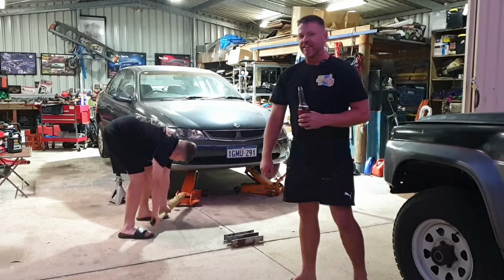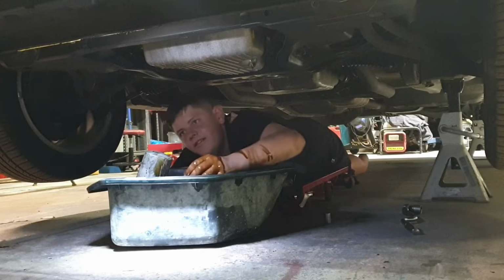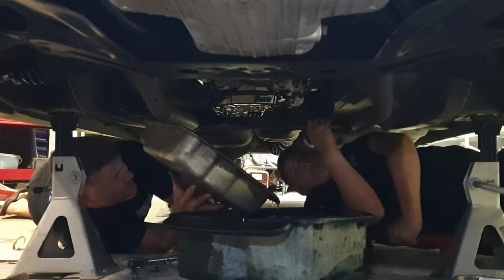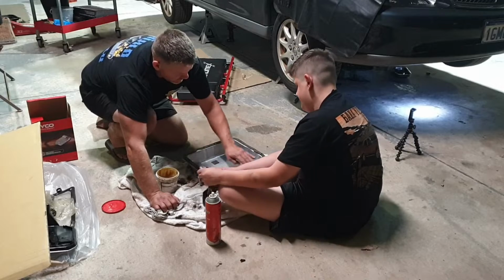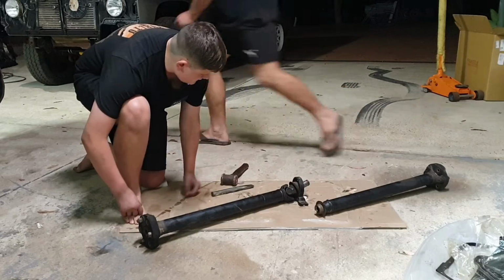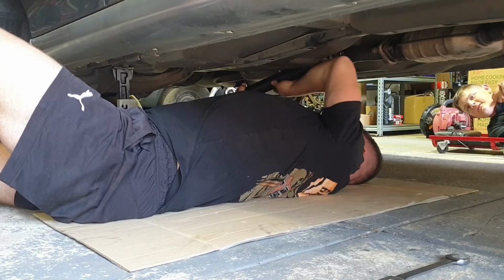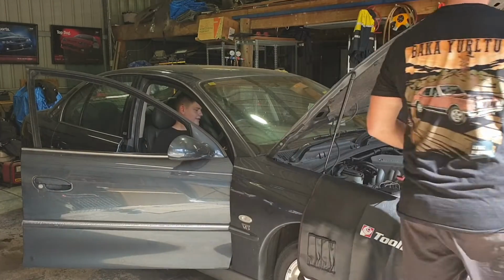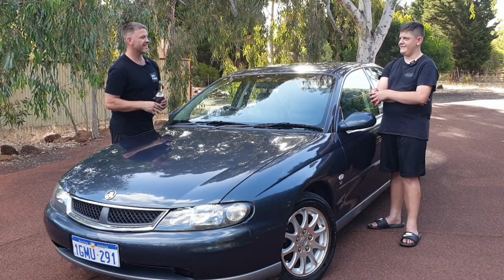The Holden VX Calais father and son project driveline repairs part 5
Final getting that drive line service done transmission service and drive shaft repairs.
We swapped the Mazda 6 for a VX Calais that needs some work the Big fella and I are getting stuck into it over the school holidays and after school.